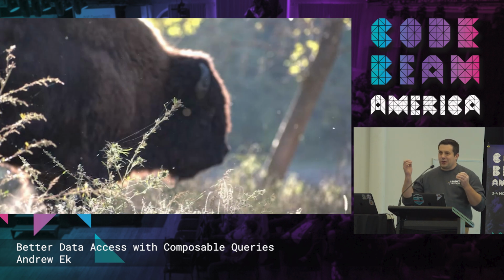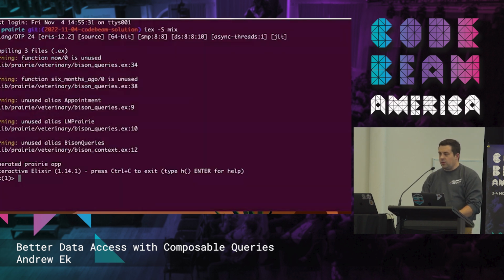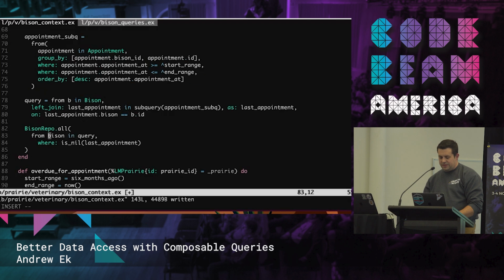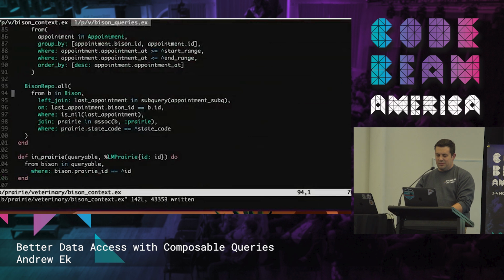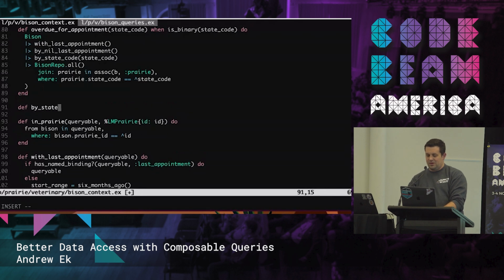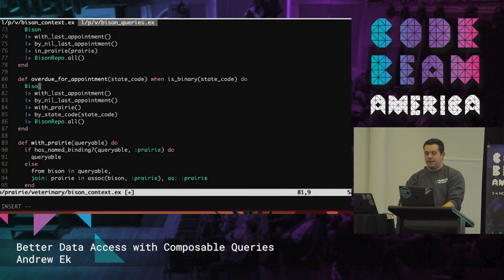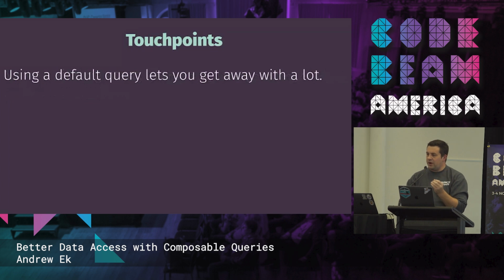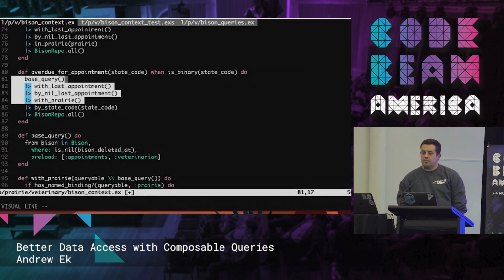Better Data Access with Composable Queries | Andrew Ek | Code BEAM America 2023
✨This talk was recorded at Code BEAM America 2022. If you're curious about our upcoming event, check

The Ecto.Query DSL gives us a wonderfully expressive tool for fetching data. With a little bit of extra magic, we can create composable, human-readable, expressive, pipeline-able methods that reveal the human meaning behind the data we’re accessing, rather than the implementation details of the DB schema itself.

In this talk, I’ll show how to begin decomposing existing queries (and creating new queries) with composable queries, how to organize those queries, and how to make them discoverable. I’ll also show how to accomplish common joins, make use of subqueries, and other common SQL operations.